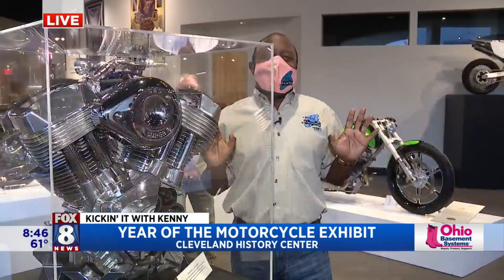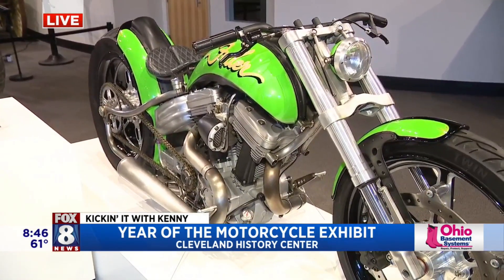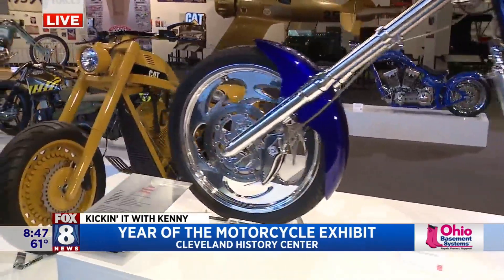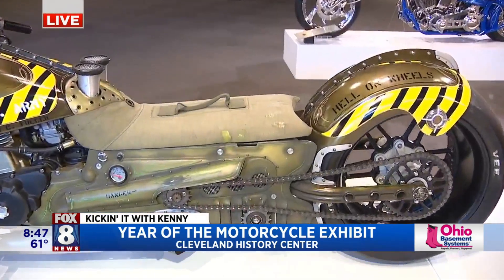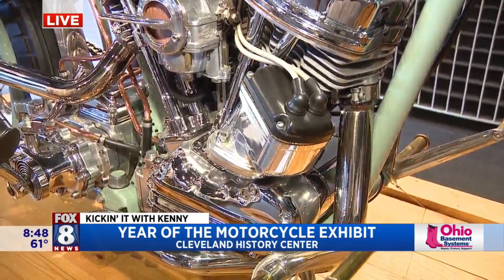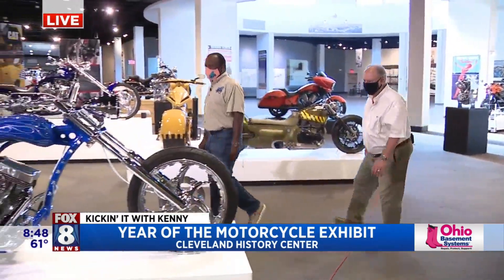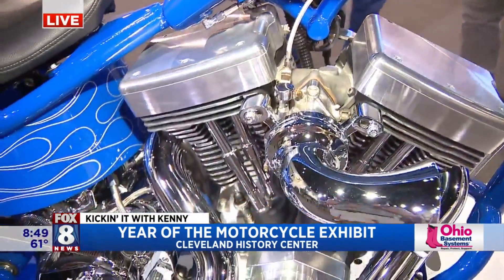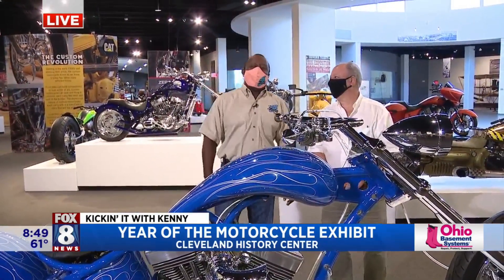Kenny rides back in history to learn about American made motorcycles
If you love motorcycles then you will definitely want to check out the new exhibit at the Cleveland History Center. It's called the 'Century of the American Motorcycle' and it's a traveling exhibit that includes beautifully restored motorcycles from the turn of the century to current all electric two-wheeled wonders. Fox 8's Kenny Crumpton visited the Crawford Auto Aviation Museum and learned more about the history of the American motorcycle.